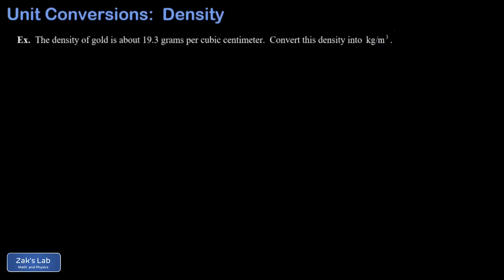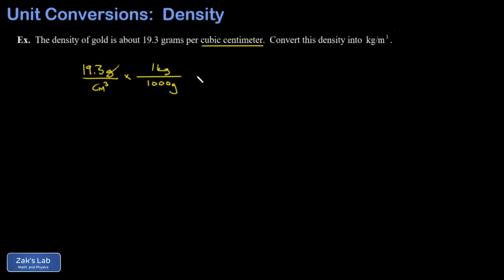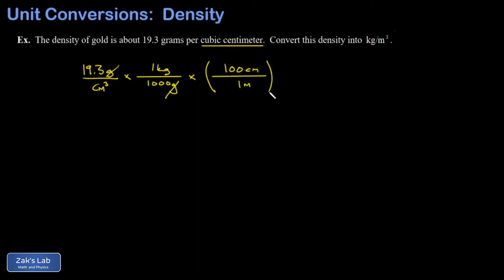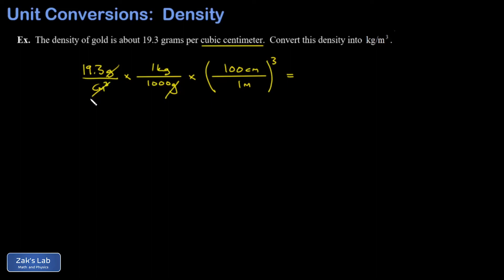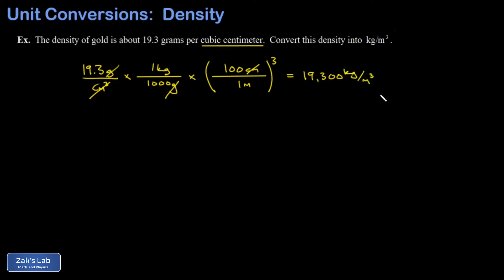Density of gold unit analysis: convert the density of gold from g/cc to kg/m^3.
Starting from the given value for the density of gold, 19.3 g/cc, we tack on conversion factors in order to convert the density units to kg/m^3.

We tack on the conversion factor from grams to kilograms, then we convert the cubic centimeters to cubic meters by tacking on THREE factors of the conversion from centimeters to meters in order to cancel all three factors of centimeters.

The unit conversion simplifies to a factor of 1000 and the density of gold in kg/m^3 turns out to be 19300kg/m^3.  It's useful to remember that we can quickly convert from g/cc to kg/m^3 by simply multiplying by 1000!